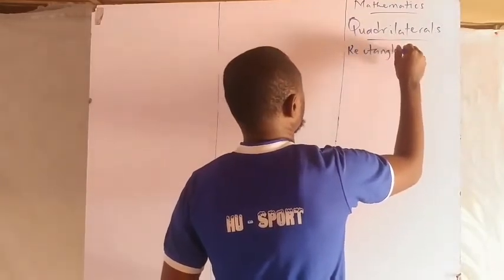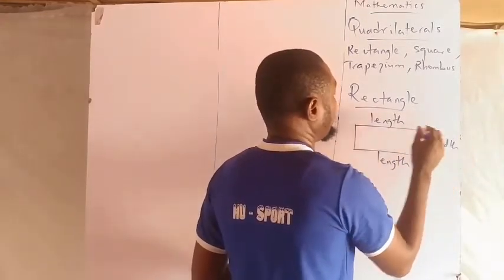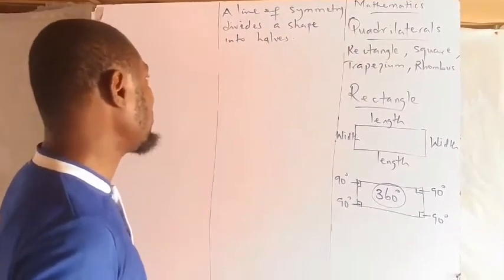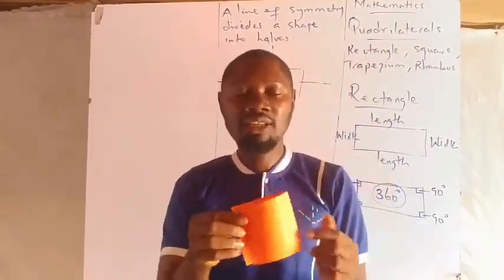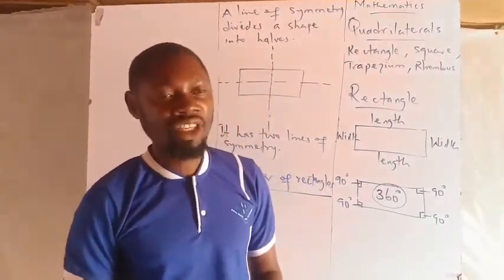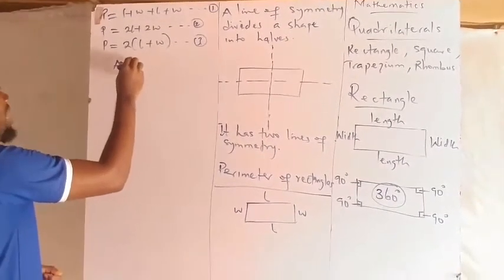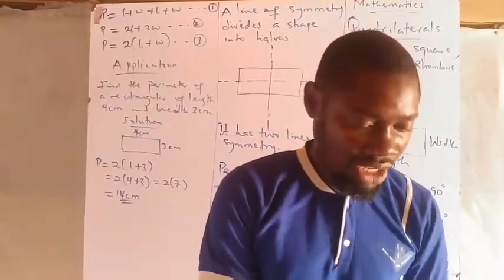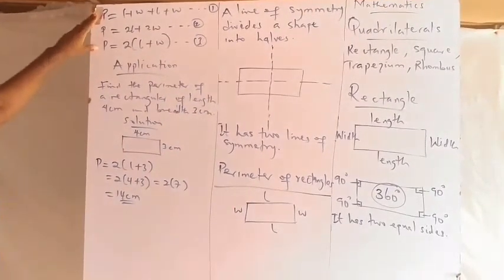Geometry | Quadrilaterals (New)